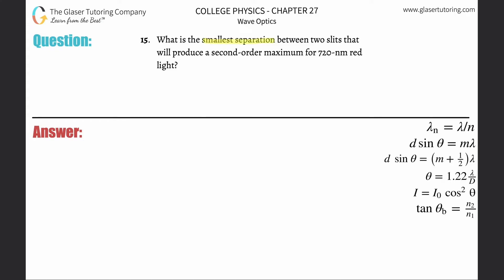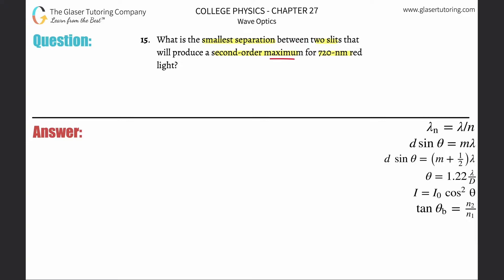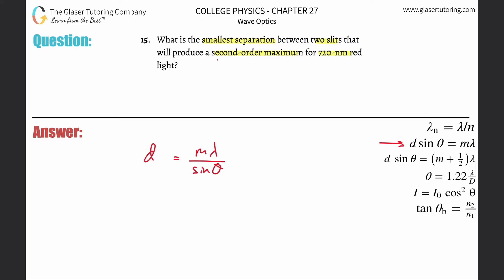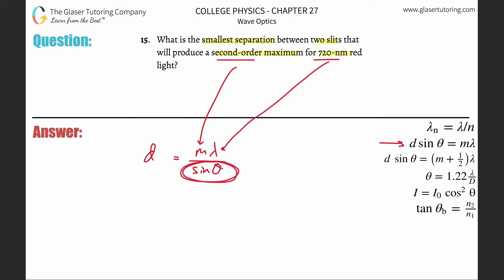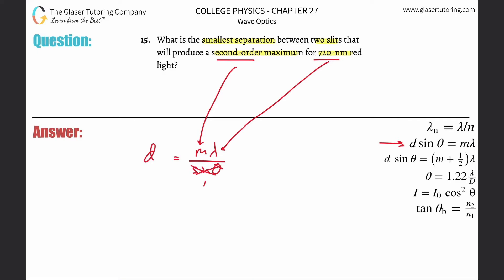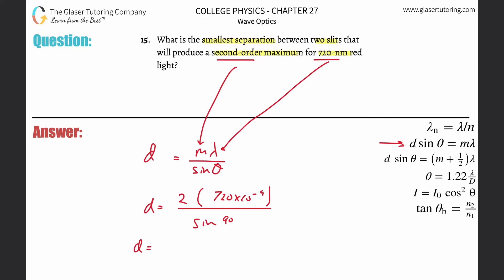27.15 | What is the smallest separation between two slits that will produce a second-order maximum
What is the smallest separation between two slits that will produce a second-order maximum for 720-nm red light?